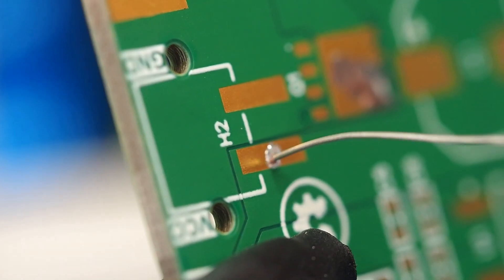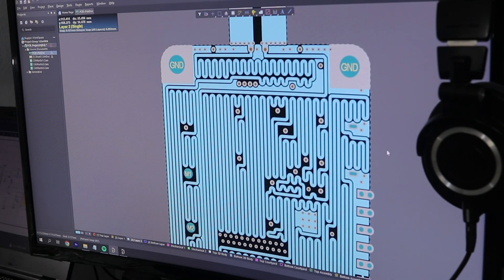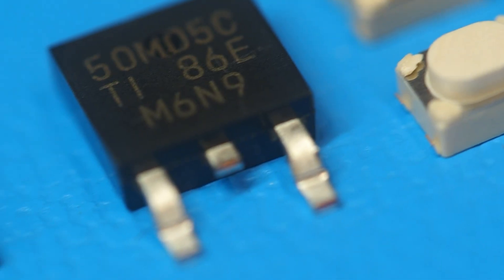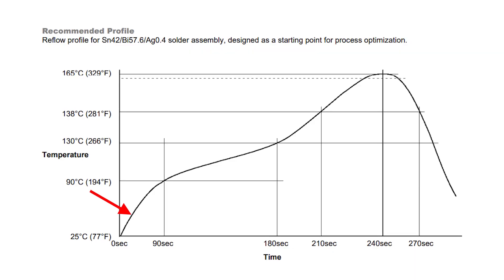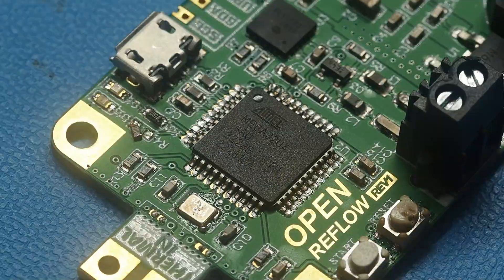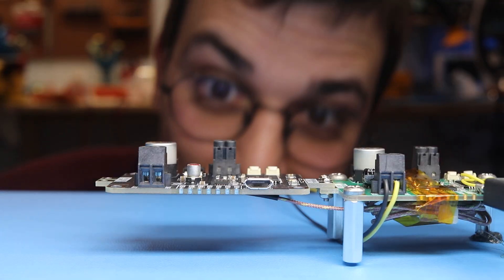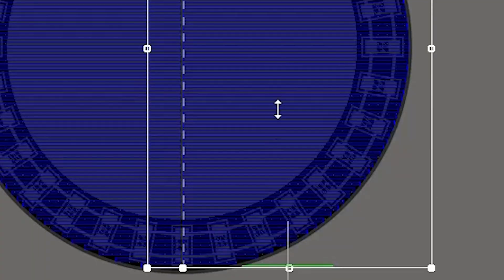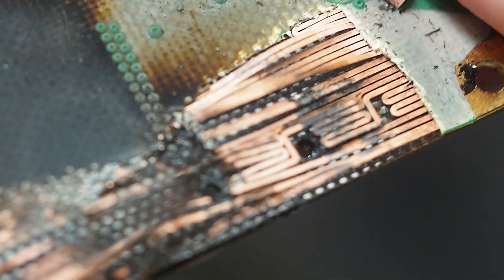I made a Self-Soldering Circuit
A PCB that can solder itself and then be used to solder other boards!